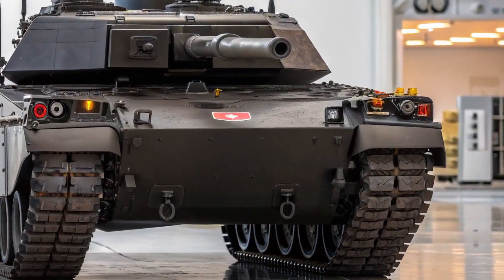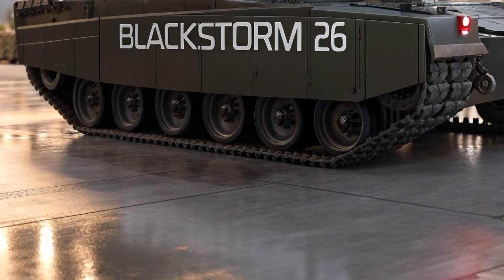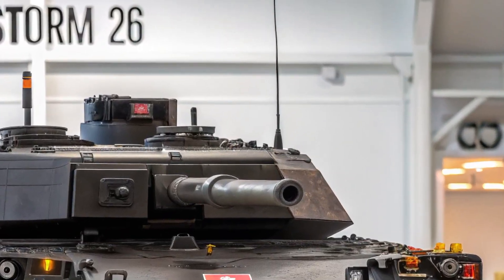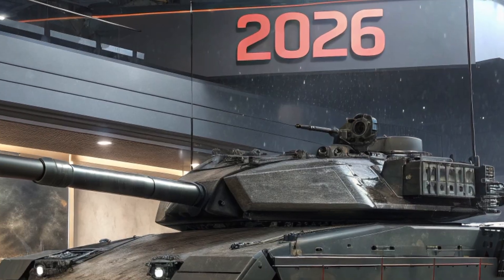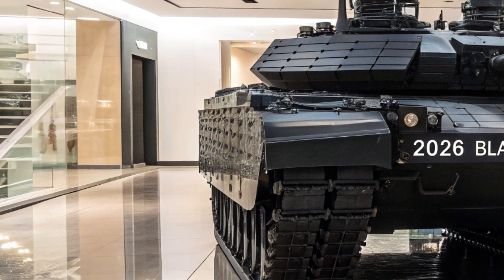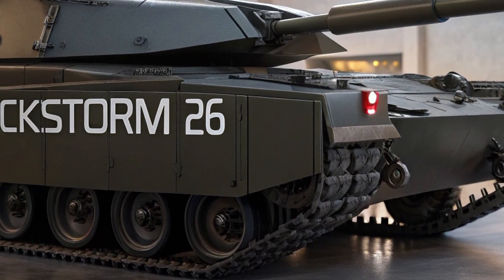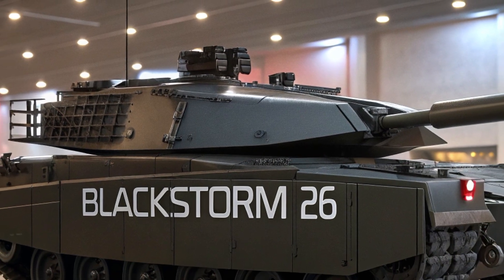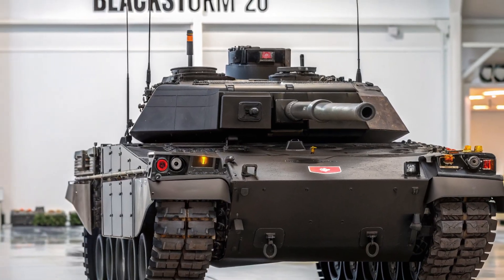"2026 Blackstorm 26 Tank – The Most Powerful Tank Ever Made?"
Get ready to explore the power, technology, and innovation behind the 2026 Blackstorm 26 Tank. In this video, we take a deep dive into its exterior design, high-tech interior, powerful performance specs, advanced safety features, and cutting-edge AI systems. With a starting price of $8.7 million and customization options pushing it beyond $12 million, this tank is a true next-gen combat machine. Whether you’re into military tech, extreme engineering, or futuristic vehicles, this is one armored beast you don’t want to miss.